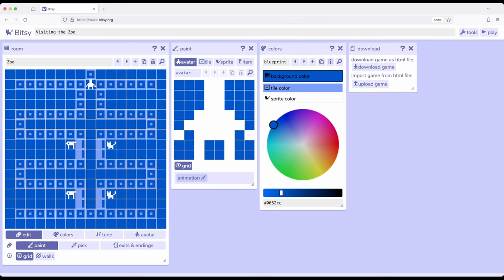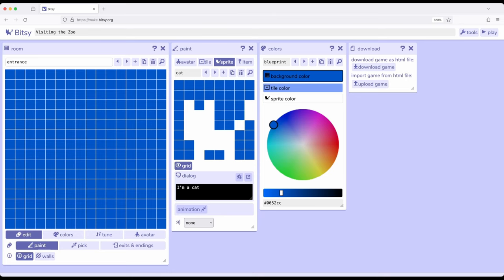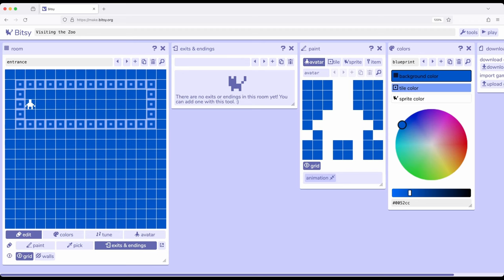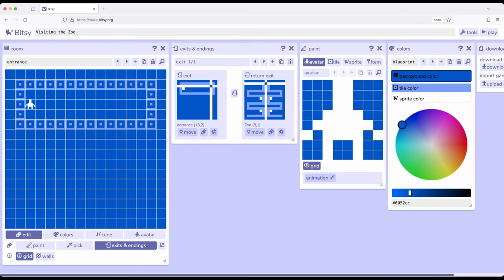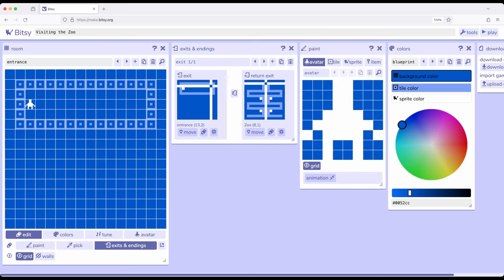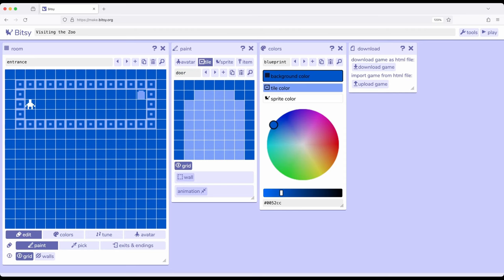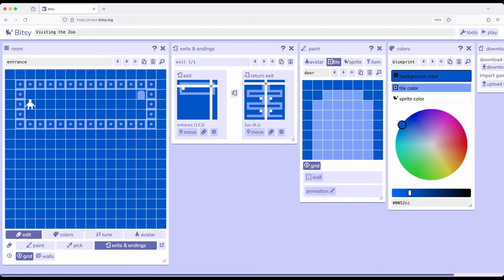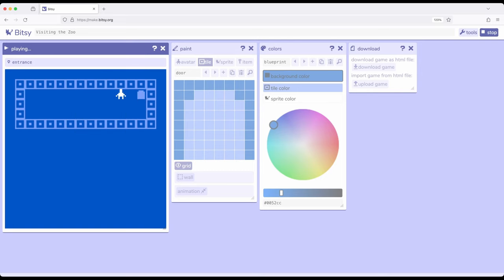Bitsy 8: Introduction: Rooms and Exits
This video reviews sections of a game or story, rooms, in Bitsy, and how to move between them, exits.